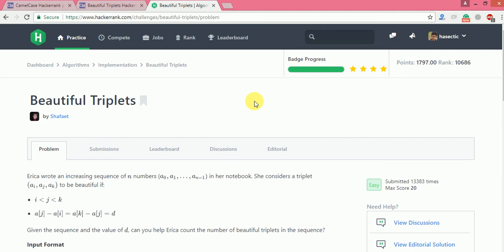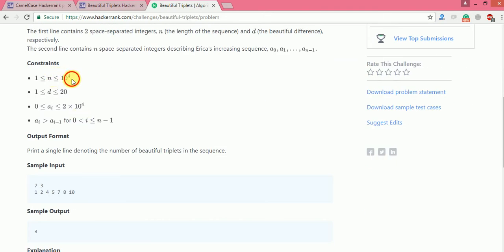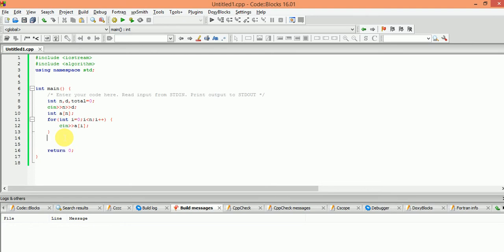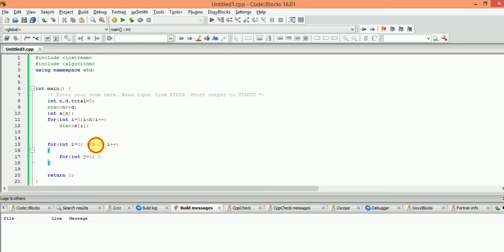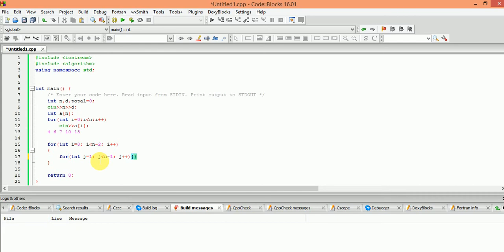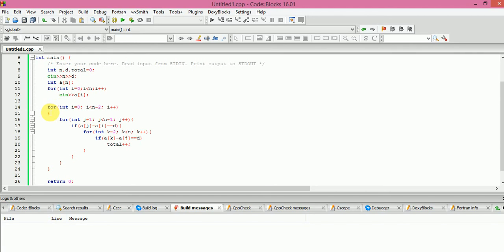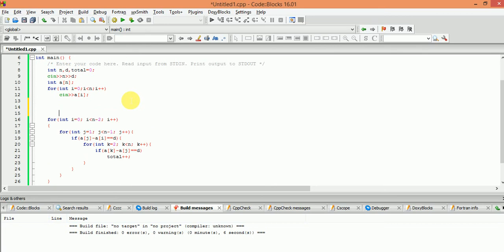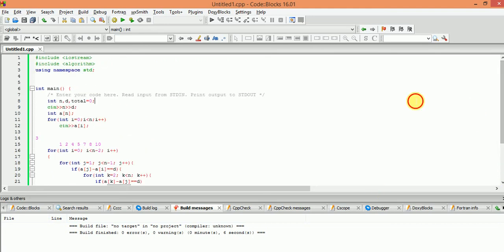Beautiful Triplets Hackerrank problem solution - Coder In Me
The combination of three numbers(random), specifically can be anything but should be a set of three numbers is triplet, make it beautiful .
The combination of three numbers(random), specifically can be anything but should be a set of three numbers.